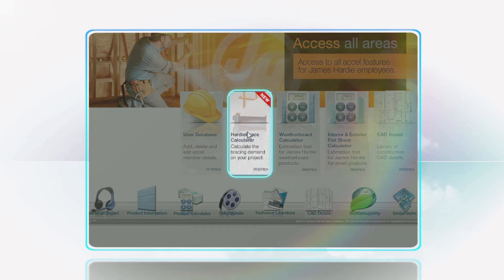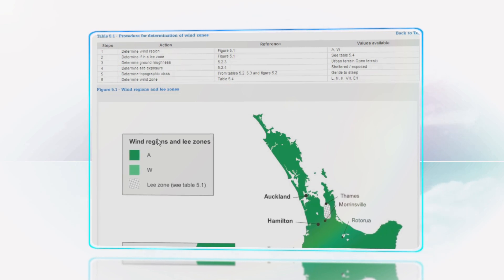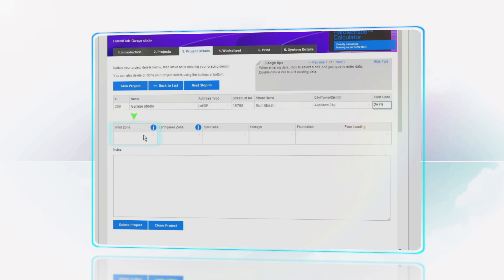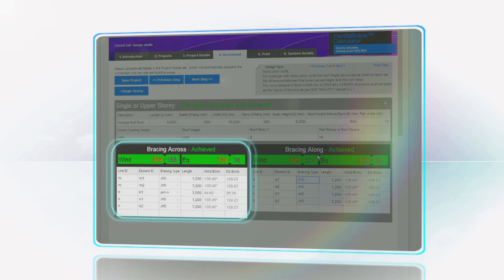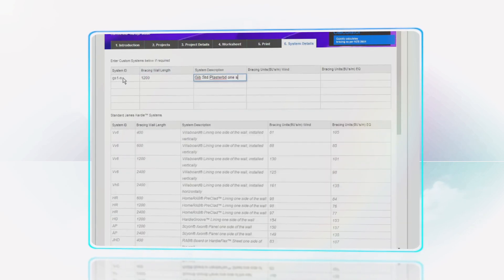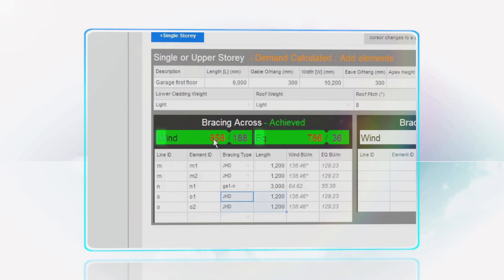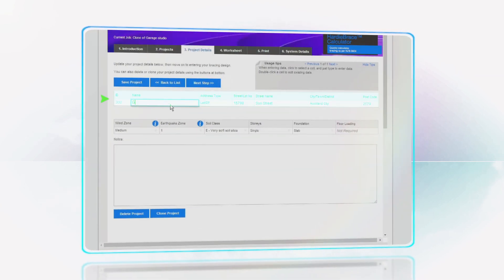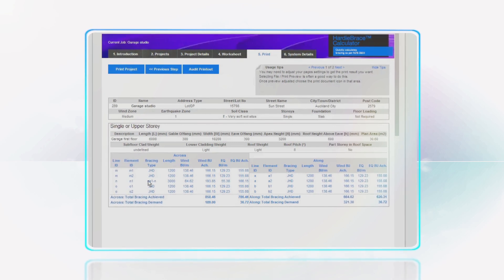James Hardie Bracing Calculator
James Hardie has developed an online bracing calculator which offers a quick and convenient way to calculate bracing demand for timber frame buildings.